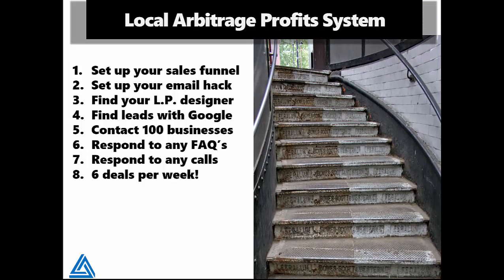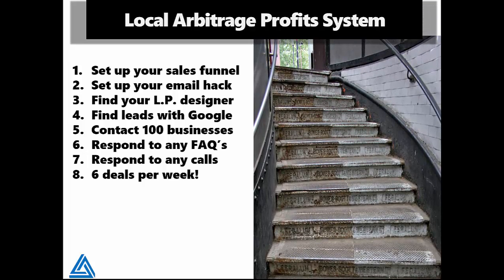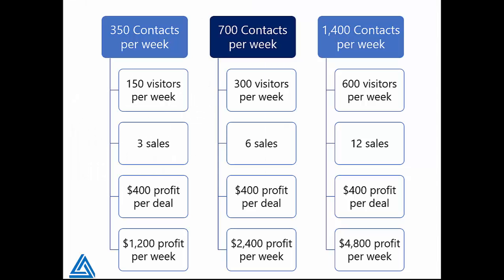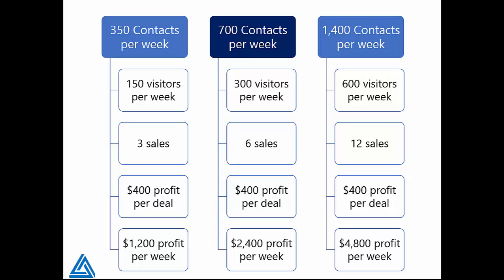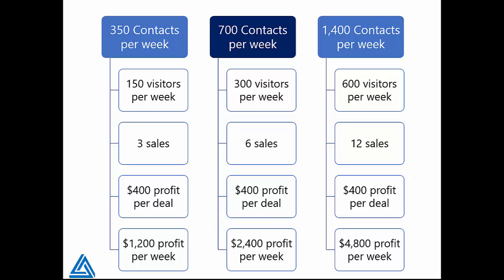6 Do It NOW